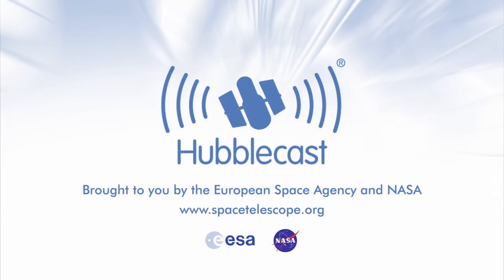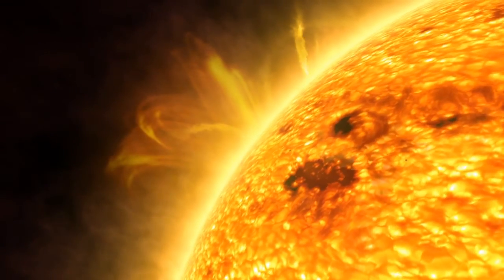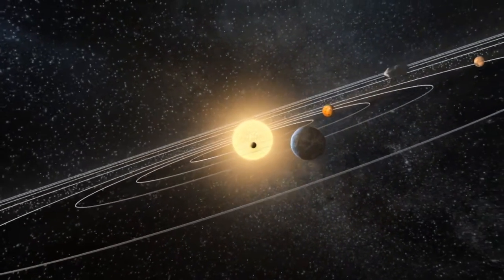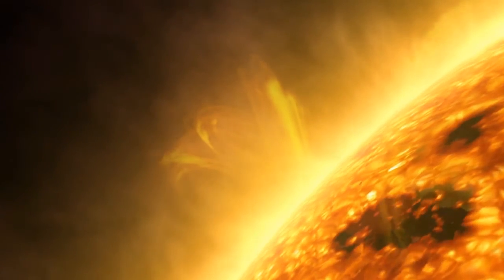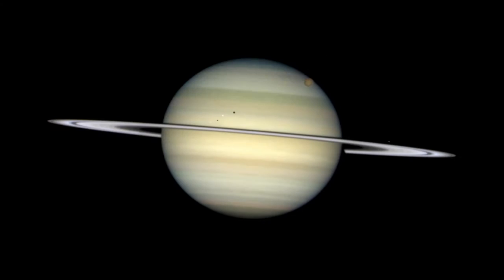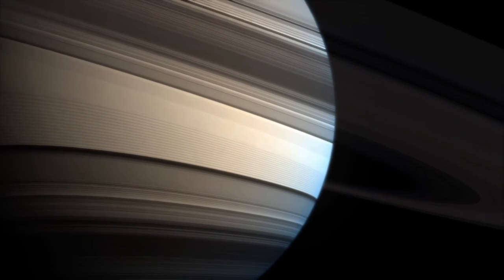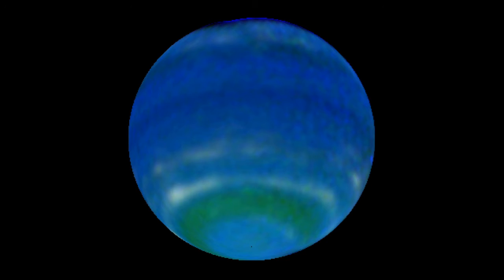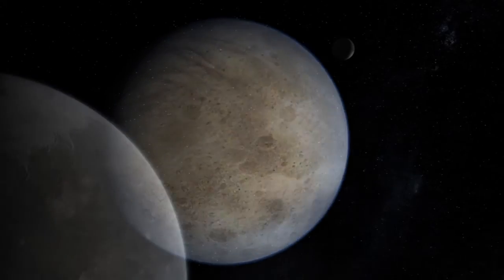Space Video; Study of our Solar System in Space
For nineteen years, NASA/ESA' s Hubble Space Telescope has made some of the most dramatic discoveries in the history of astronomy but it has also helped scientists learn more about our own Solar System. From its vantage point 600 km above the Earth, Hubble has studied every planet in our Solar System except Mercury where light from the Sun would damage its instruments. Hubble has captured the impact of a comet on Jupiter, immense storms on Neptune and even tiny dwarf planets at the edge of our Solar System. It has studied the moons and rings of Saturn. Hubble's information is part of what make Pluto become a dwarf planet. The veteran telescope keeps a watchful eye on our solar backyard.